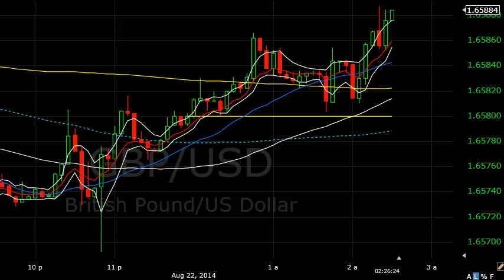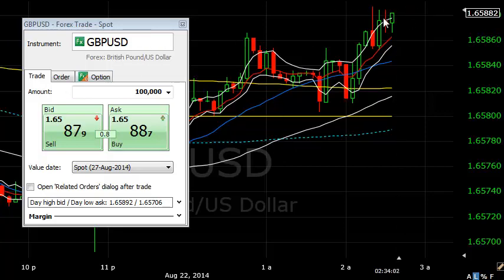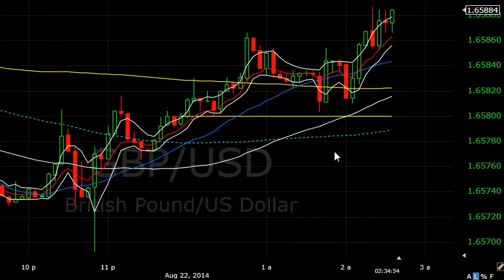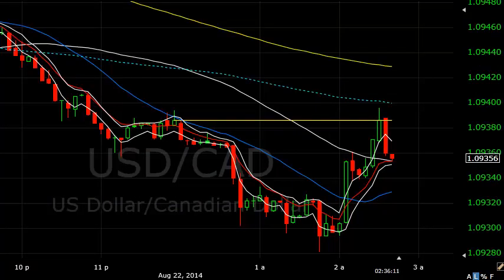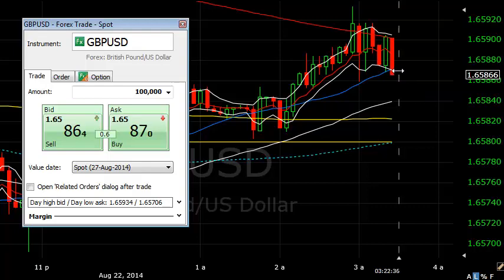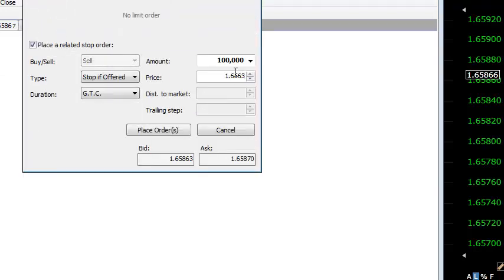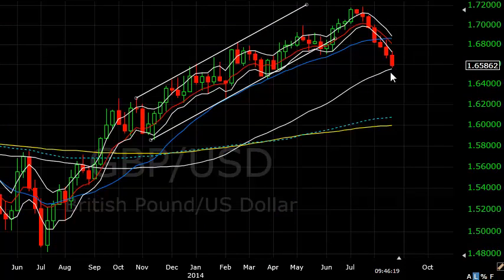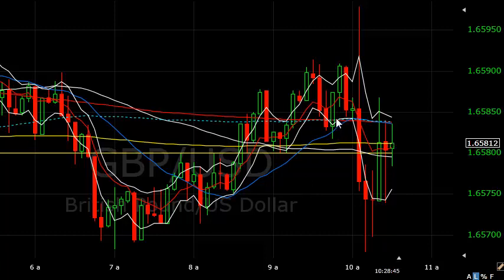Friday's live trading plus special guest...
Charlie trades cable today plus has a very special guest with him.